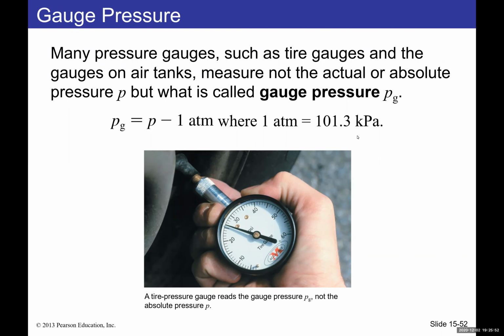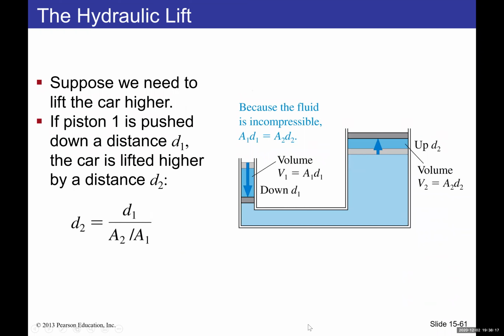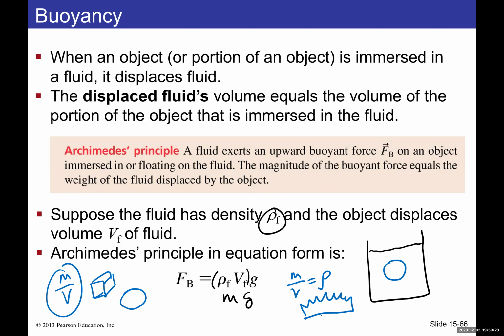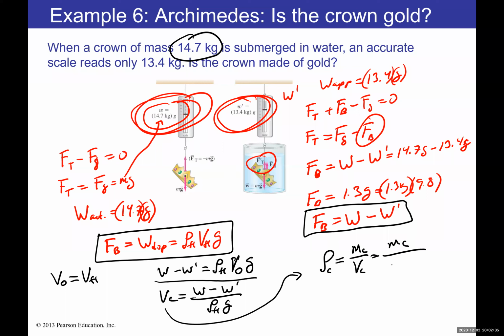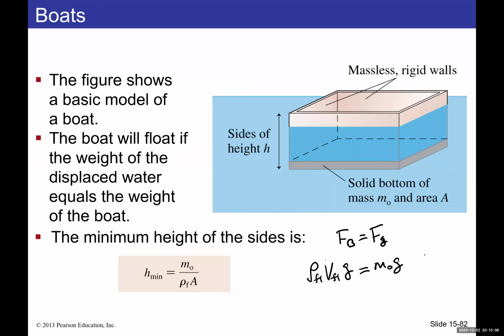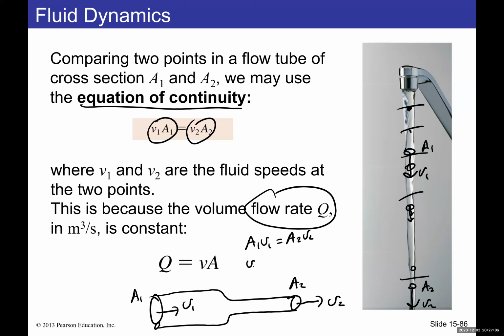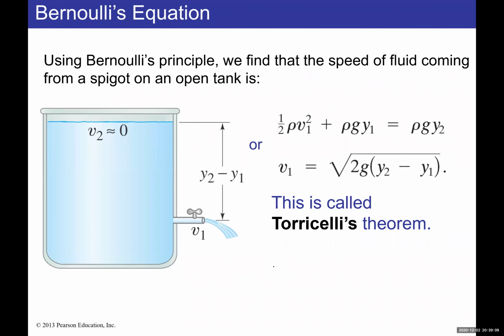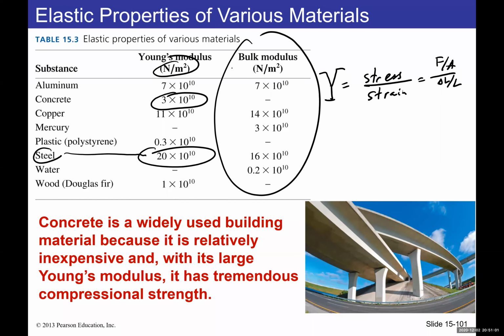Fluid Dynamics Part 2 ~ Physics for Scientists and Engineers I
-Fluids
-density
-hydrostatic equilibrium
-Pascal's principle
-Armchimedes' principle
-moving fluid
-equation of continuity
-Bernoulli's principle
-Torricelli's Principle